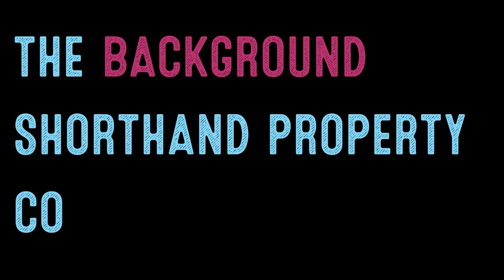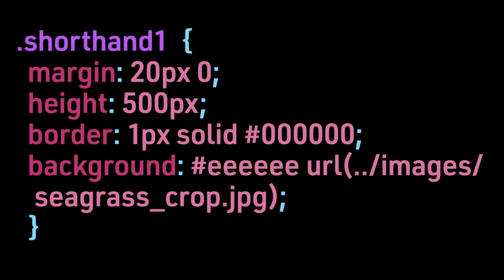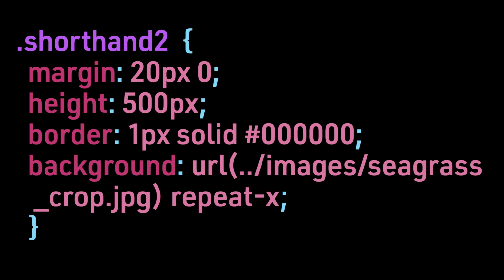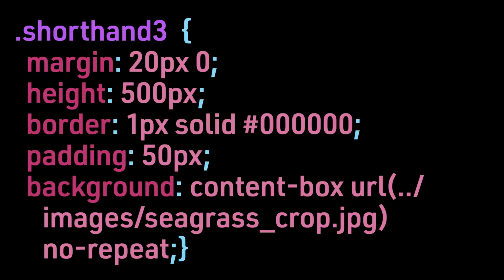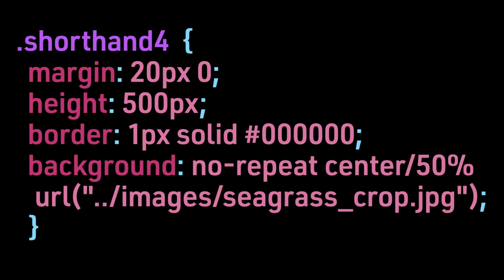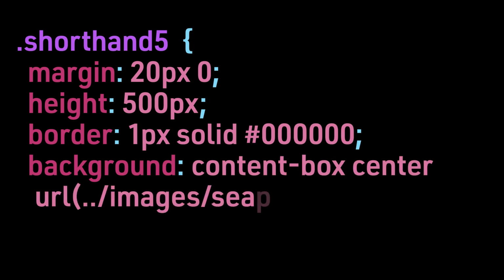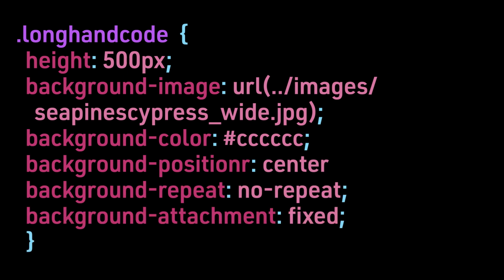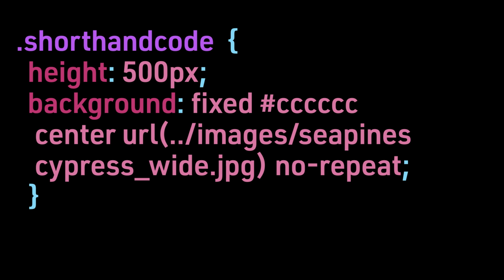Coding for Beginners: Code Quiz #102— A Shorthand for Background Image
Did you know that there is a shorthand to control different aspects of a background image? Take this week's quiz to review how to do it.